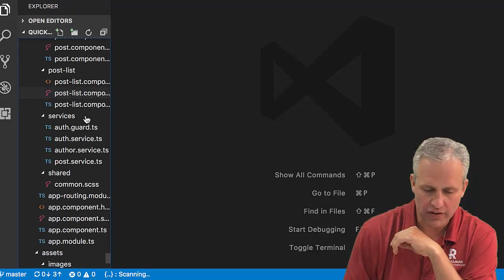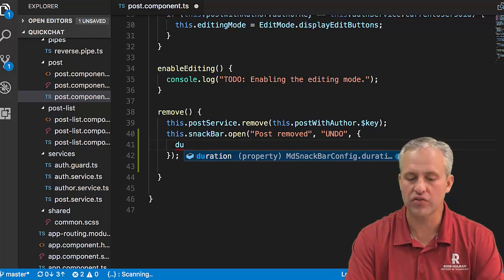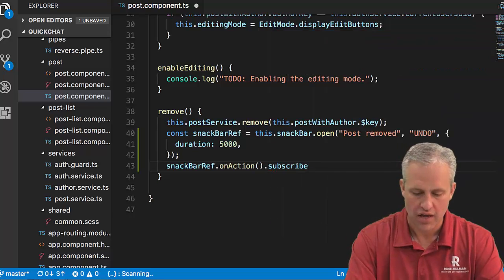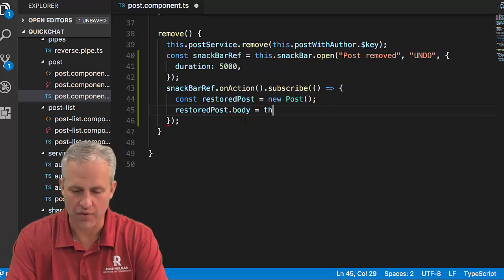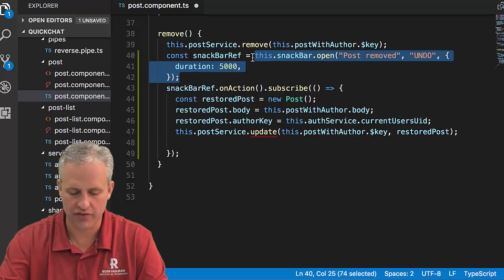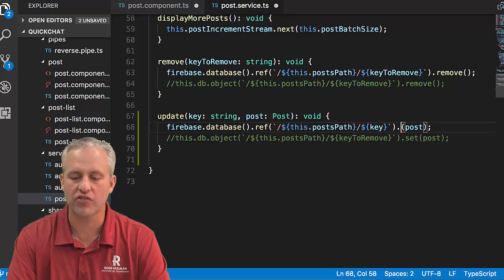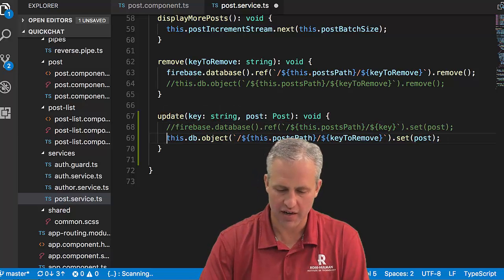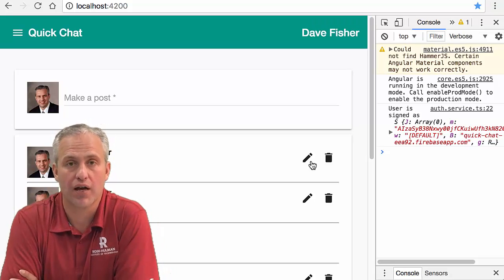Angular with Firebase course - Quick Chat - 18 SnackBar Undo